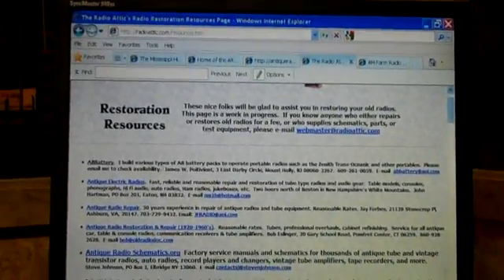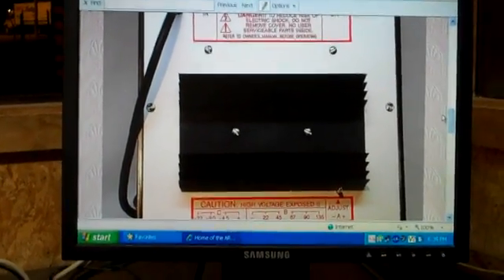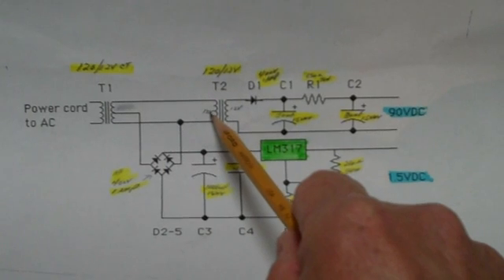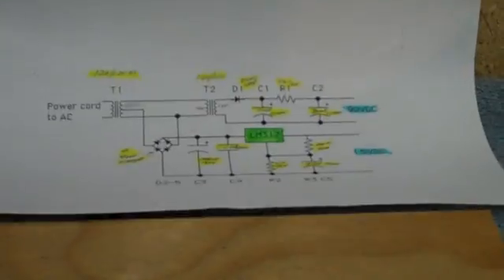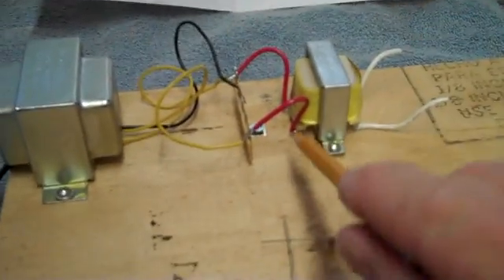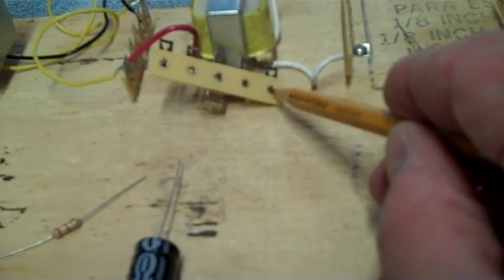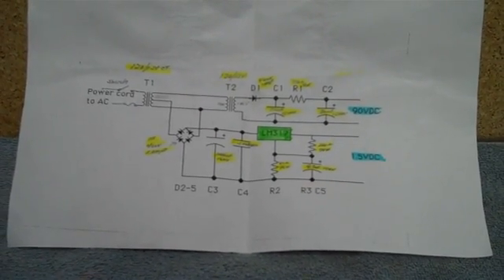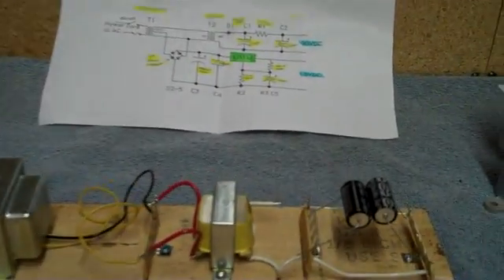1938/39 Silvertone Model 6044 & 6045 Farm Radio Restoration (Part 10 of 20).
Making a homebrew power supply (or battery eliminator).